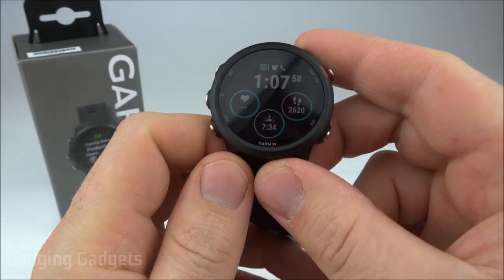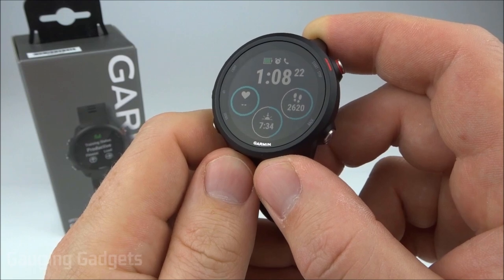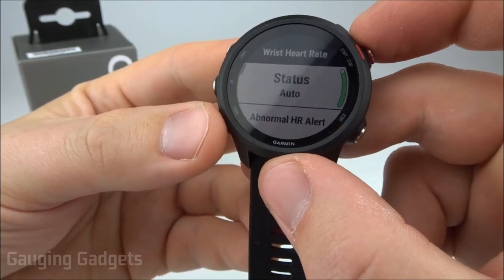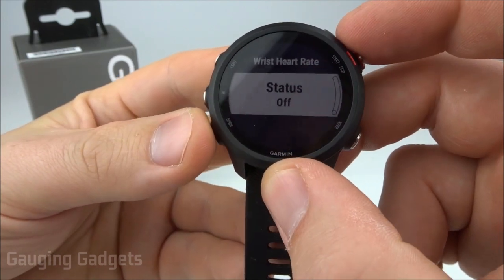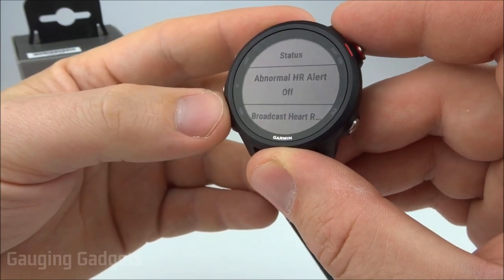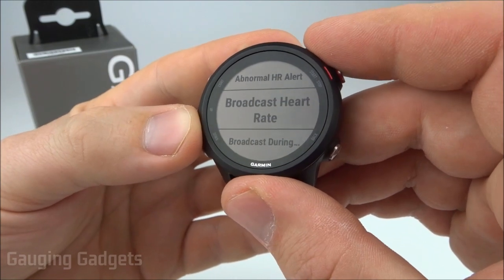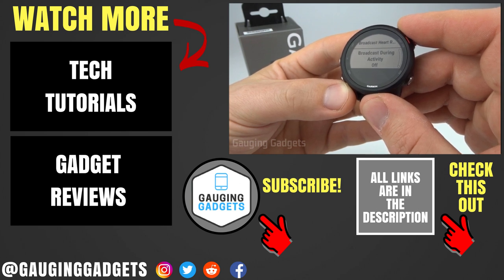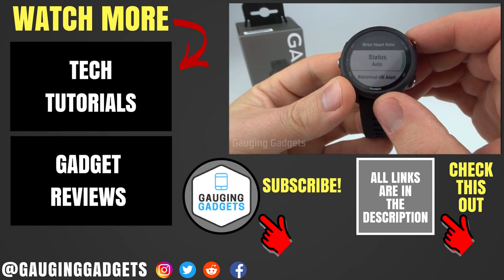Turn On / Off Heart Rate Monitor - Garmin Forerunner 245 Tutorial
How to turn on or off the heart rate monitor on the Garmin Forerunner 245. In this tutorial I show you how to turn off or on heart-rate monitoring on the Garmin Forerunner 245. This can be useful if the heart rate monitoring is not working or if you would like to extend the battery life of your Garmin Forerunner 245.
Garmin Forerunner 245 Music
Garmin Forerunner 245: https:/geni.us/Garmin245

Garmin Forerunner 245 Port Protector
Garmin Forerunner 245 Replacement Watch Band

Turn On / Off Heart Rate Monitoring on the Garmin Forerunner 245?
1. Hold the Up button to open the menu.
2. Once the menu opens, scroll down and select Wrist Heart Rate.
3. Once Wrist Heart Rate opens, select Status to turn on or off the wrist heart rate monitor.
 - With the heart rate sensor turned on, you can scroll down to change settings for abnormal HR alerts, broadcast heart rate, and broadcast during activity.